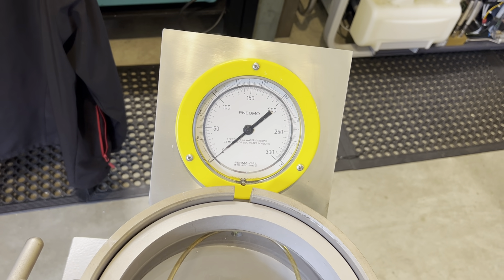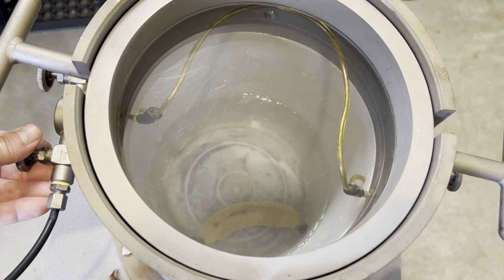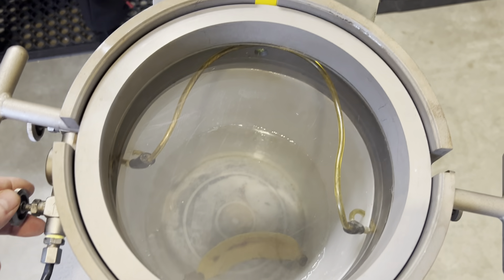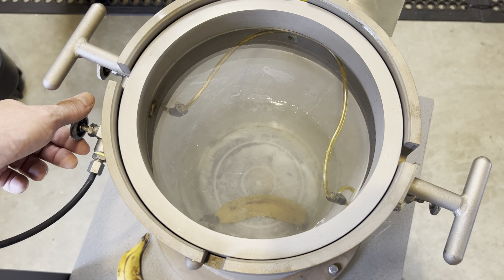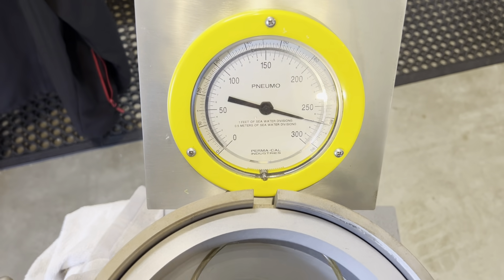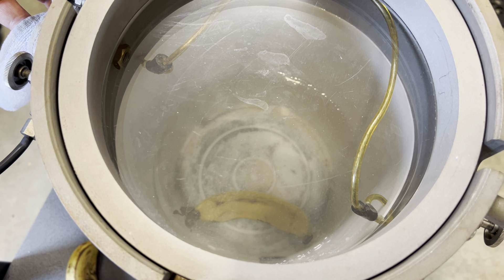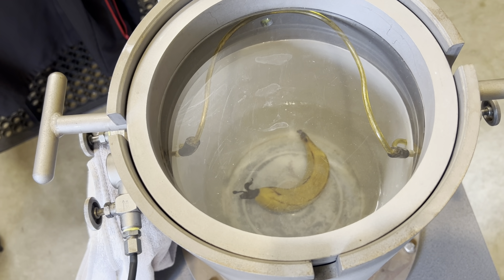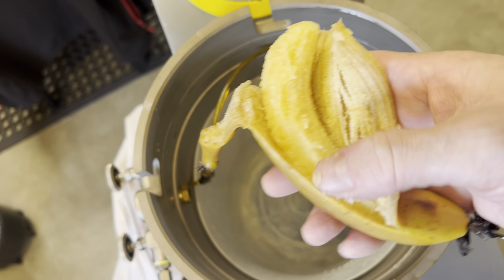Can a Banana Survive 100 Metres Underwater Without Imploding?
Ever wondered what happens if you take something as simple as a banana and send it 90 metres down into the ocean? Will it implode under the pressure, or will it come back perfectly fine? Let’s find out!

At 90 metres, we’re looking at almost 10 times the pressure we feel at the surface that’s around 10 atmospheres, pushing on every square inch. It’s enough to crush certain materials if they’re hollow or contain air spaces.

So, what about our banana? It’s soft, fibrous, and full of water not air. Which means… it shouldn’t implode like a plastic bottle or ping-pong ball would. But that doesn’t mean it’ll come back the same.